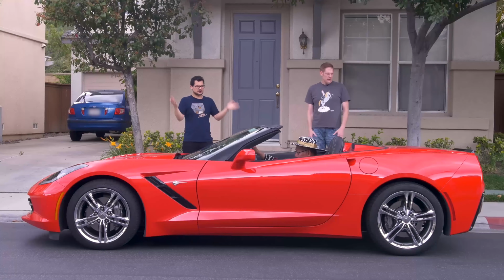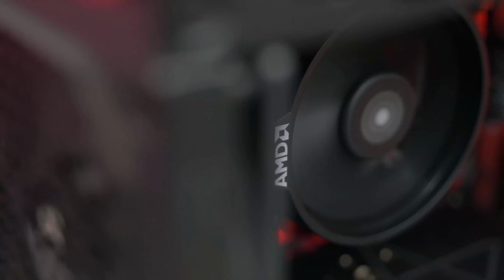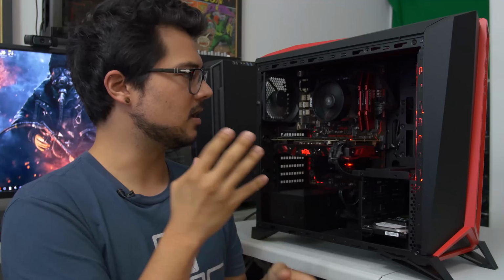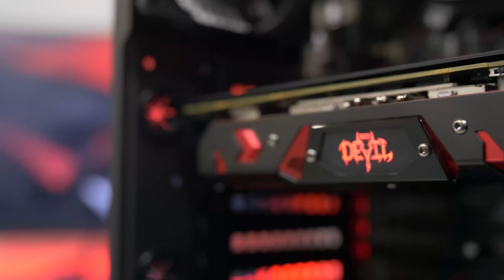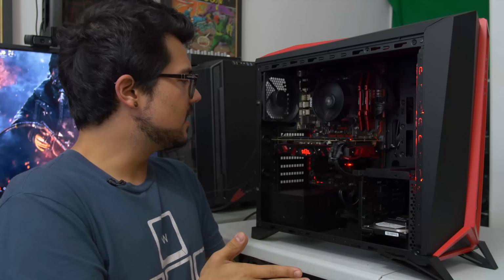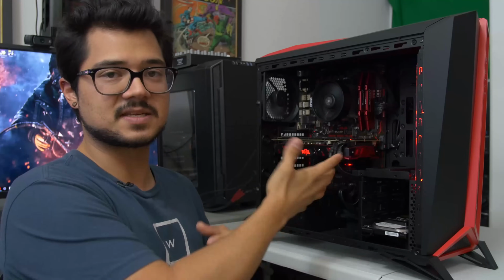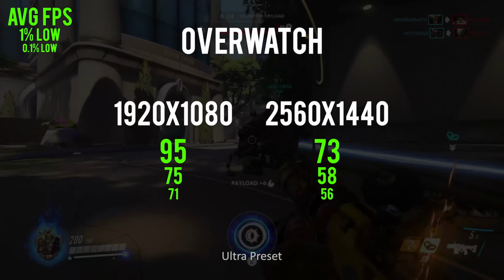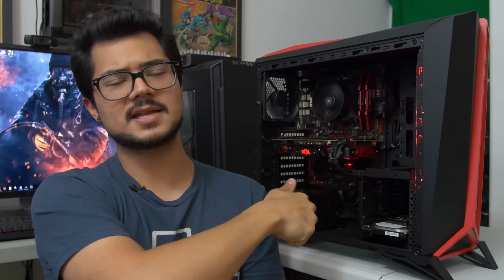FINALLY benchmarking the $850 GAMING PC! (April PC of the Month pt. 2)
April's PC of the Month is tested at last

✉ SEND FAN MAIL TO:
Bitwit